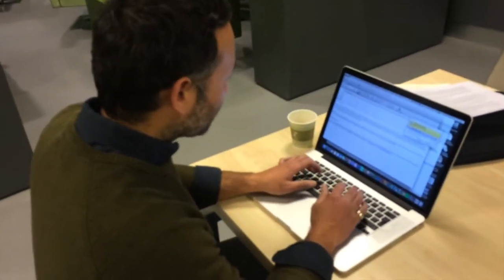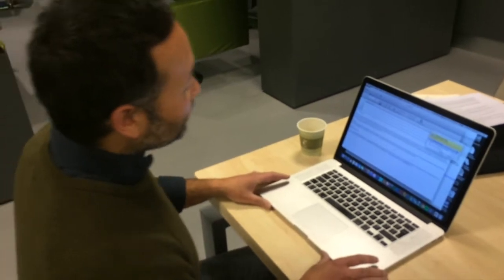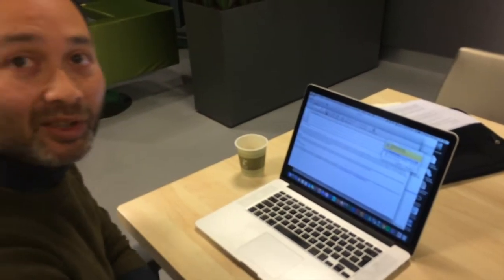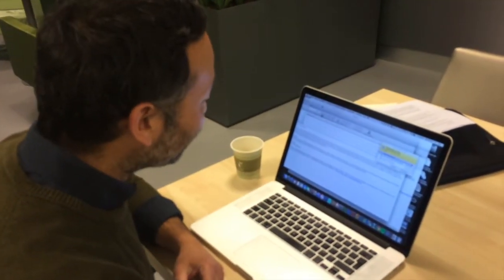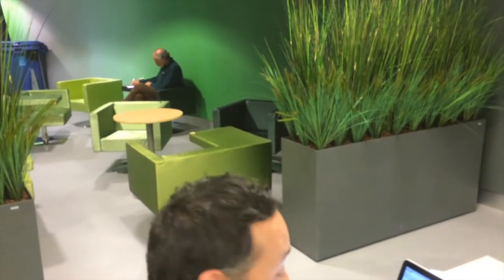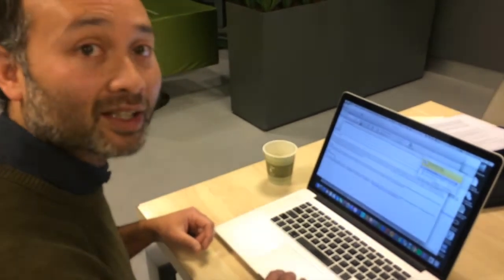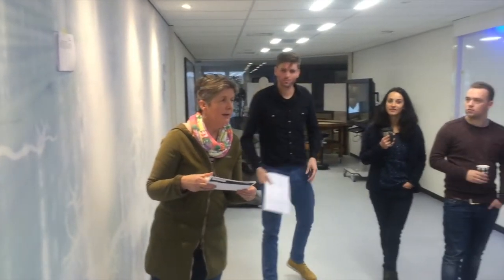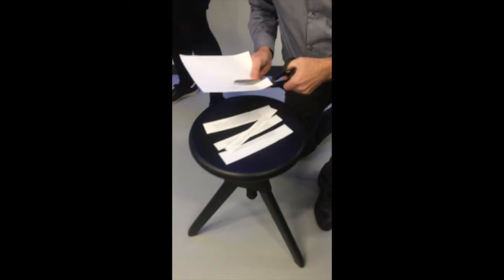Ontwerp sessie 1 Embrace TEC